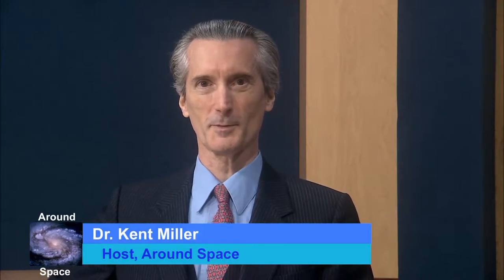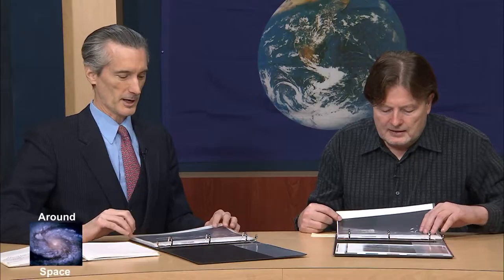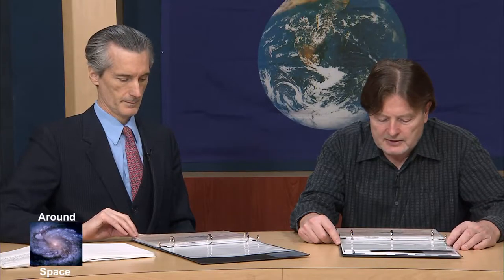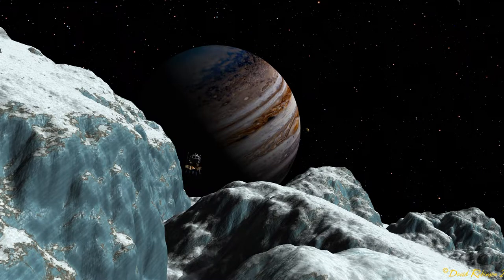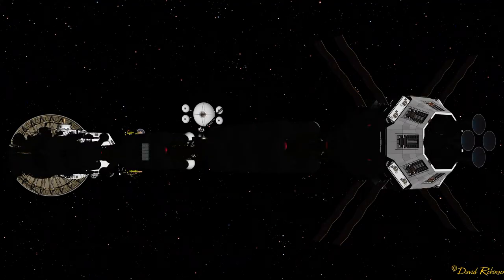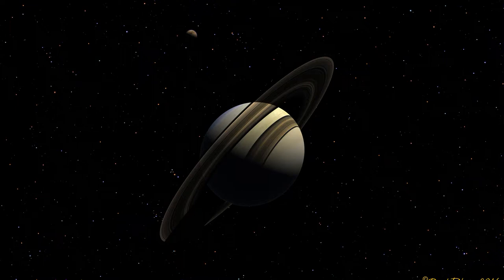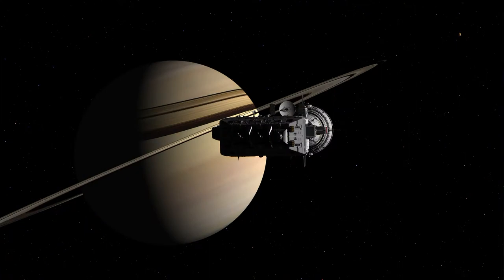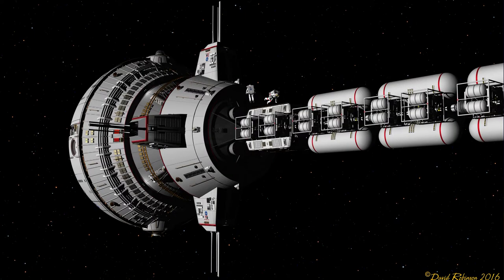Show 138 Journey Around the Solar System via Art 2016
Aeronautical and astronautical artist David Robinson takes us on a journey in our solar system via his amazing art.